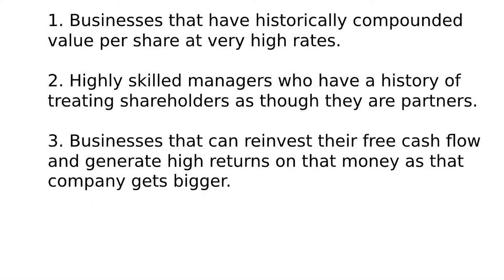RULES TO PURCHASING STOCKS THAT WILL MAKE YOU 100X ON YOUR INVESMTMENT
Chris Mayer's book the 100x bagger will give you advice on how to find stocks that will help get you big investment gains.

Akre’s Approach is simple and easy to understand. He calls it his three-legged stool. He looks for:
1. Businesses that have historically compounded value per share at very high rates.

2. Highly skilled managers who have a history of treating shareholders as though they are partners.

3. Business that can reinvest their free cash flow in a manner that continues to earn above average returns.
But the most important principle to the 100 bagger is the ability of managers to invest re-invest the free cash flow and generate high returns/ profit on that money as the company gets bigger.

Compounding is what lies at the heart of Akre’s approach. Find a great business and sit tight for years

Chris mayer talks more about what he tries to do to find 100x bagger stocks